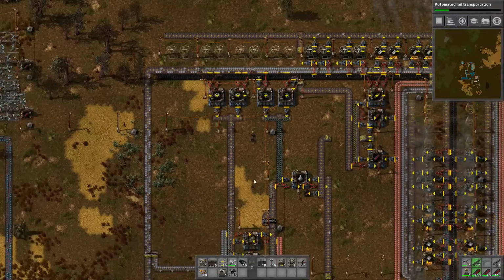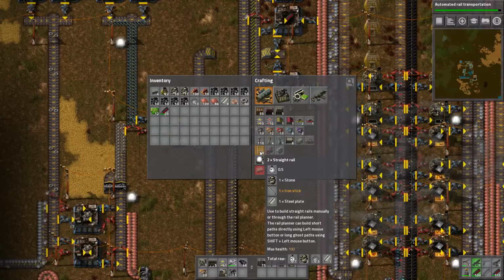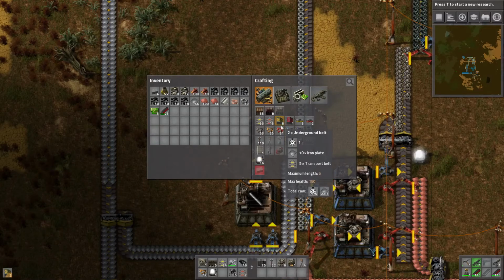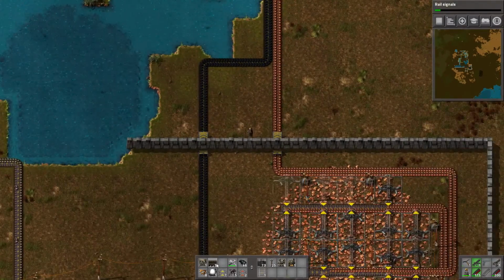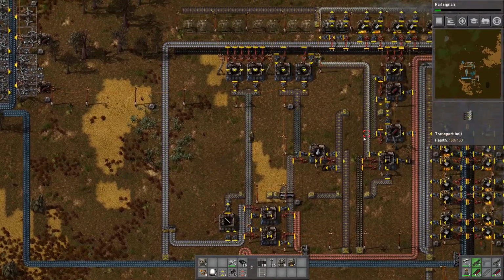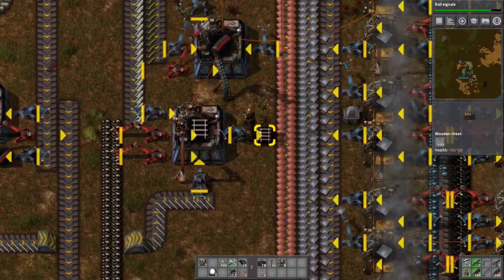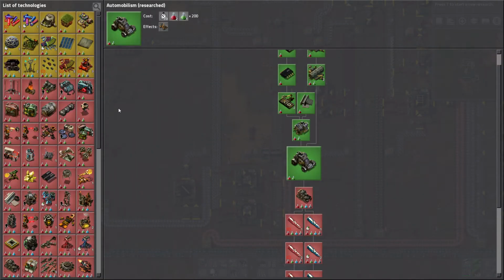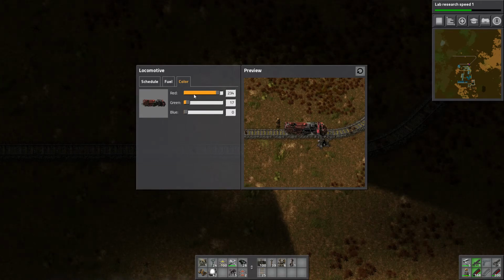Factorio v0.15x Season 2 part 5 Finally trains!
The 0.15 experimental patch for Factorio is out, and I loose track of time, again.  Granted we do get to trains :)